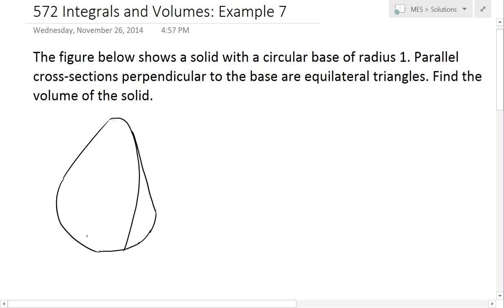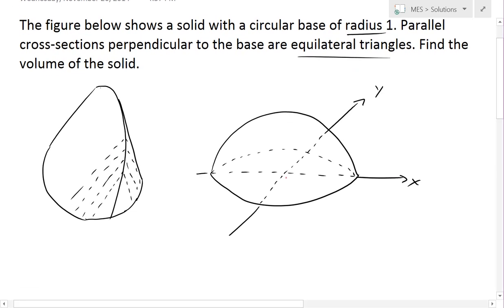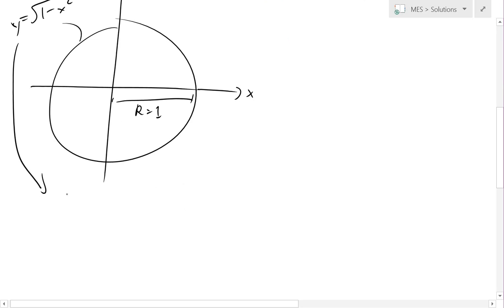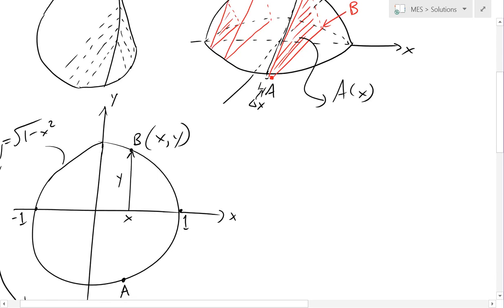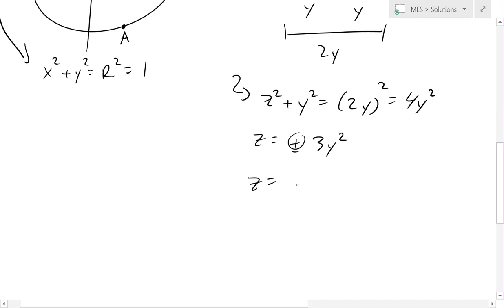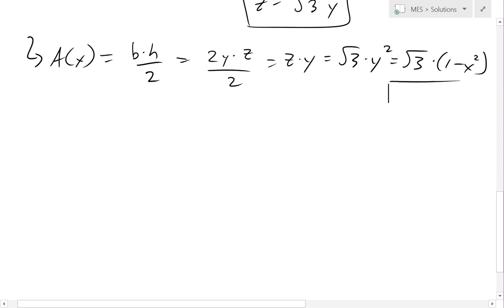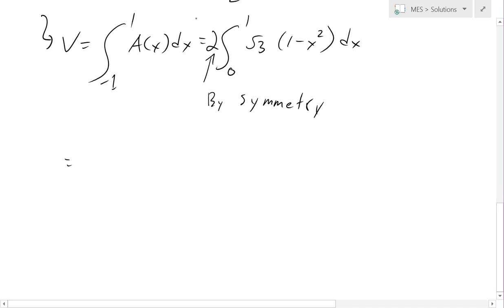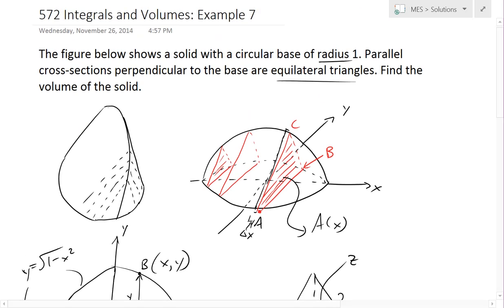Integrals and Volumes: Example 7 Triangle Cross Section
In this video I go over another example on solving the volume of a shape but this time instead of rotating a curve about a line, the cross section is instead a triangular shape throughout the shape.